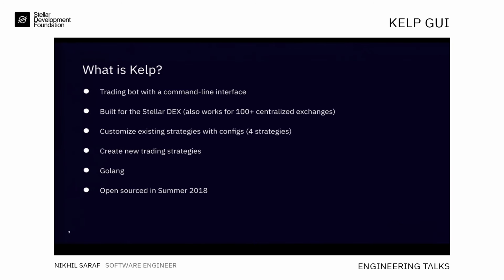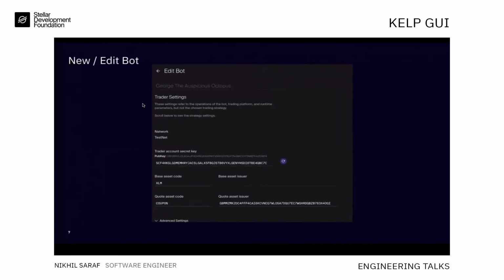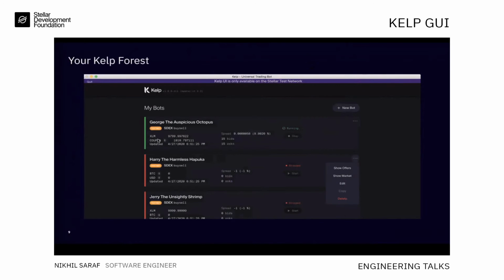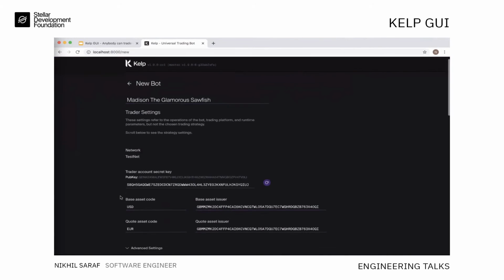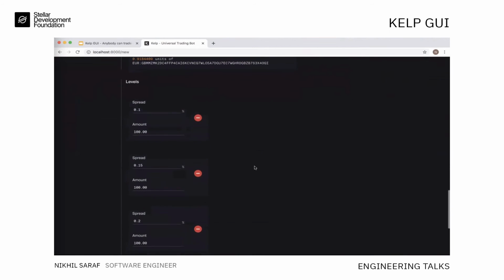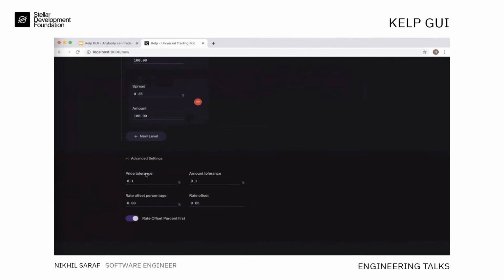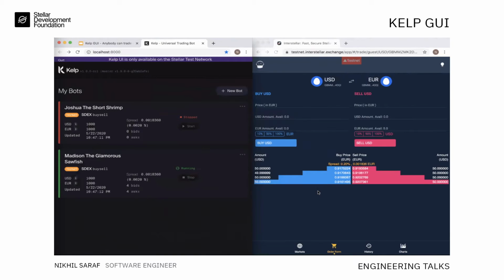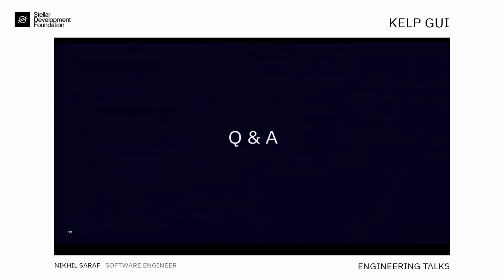Engineering Talks - Kelp GUI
Kelp is a free, customizable, open-source trading bot for the Stellar universal marketplace. In this talk, Software Engineer Nikhil Saraf will explain everything he can about Kelp GUI, how it works and how it could help you in building on Stellar.

Useful links
Keybase: @nikhilsaraf
GitHub: @nikhilsaraf
1:34

00:00 Introduction
00:22 What is Kelp
00:37 Overview of Kelp GUI v1
02:34 Screenshot Walkthrough
02:39 Initial Application Screen
03:16 Bot Creation Interface
04:00 Price Feed Configuration
05:33 Multi-Bot Management View
07:43 Live Demo Start
08:09 Creating First Bot
10:33 Configuring Price Feeds
12:05 Setting Trading Levels
13:24 Creating Second Competing Bot
16:02 Starting Trading Bots
17:49 Observing Bot Competition
19:04 Proper Bot Shutdown
20:02 Summary and Wrap-up
20:28 Q&A